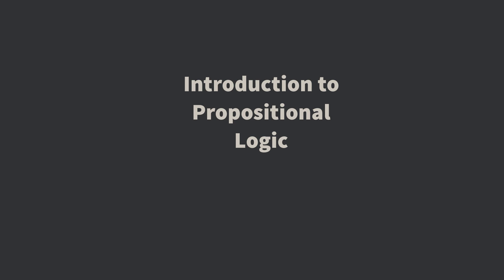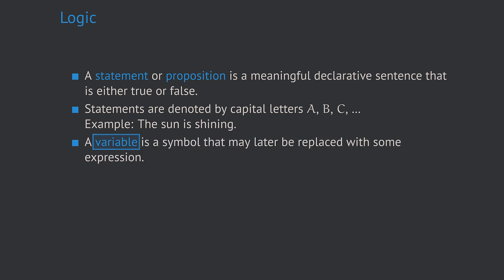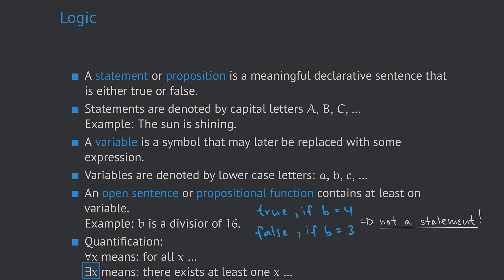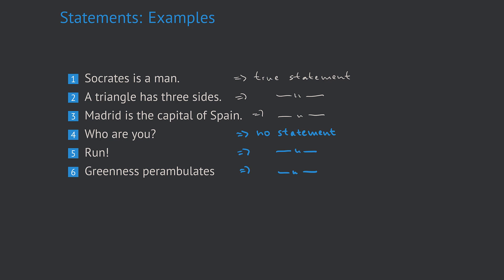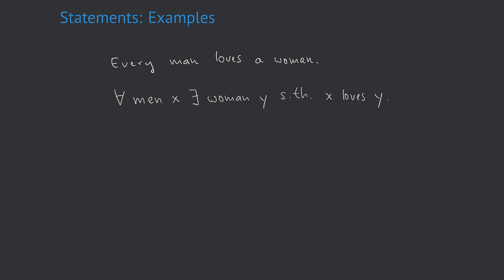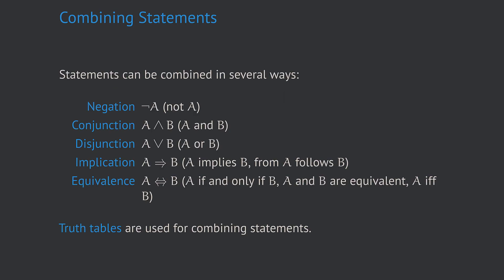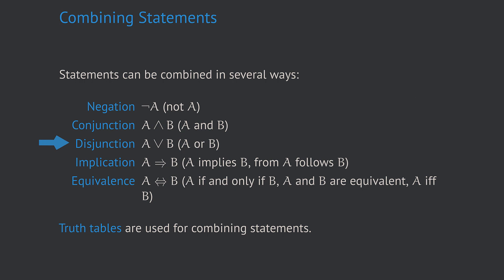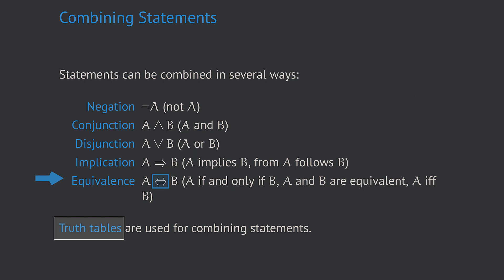Introduction to Propositional Logic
We introduce the basic notions of propositional logic (statements, variables, open sentences, quantifiers) as well as combination operators for statements (not, and, or, implication...).